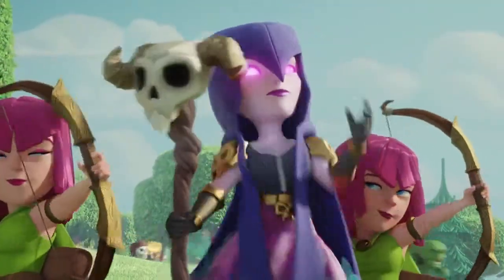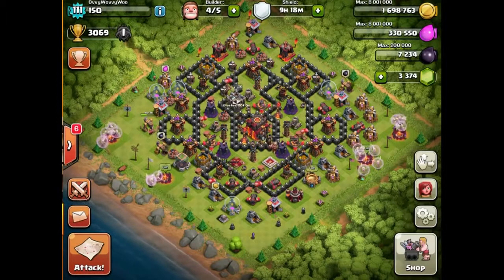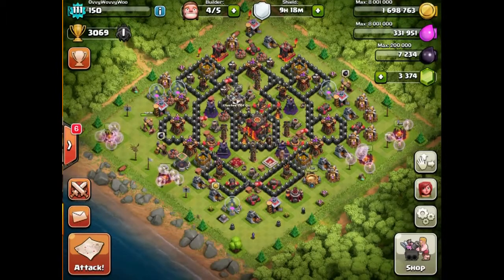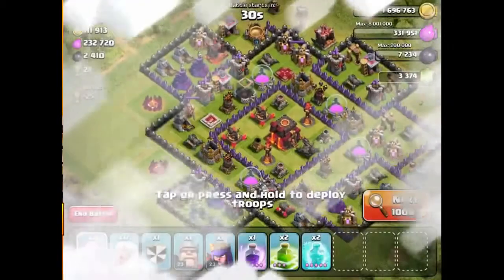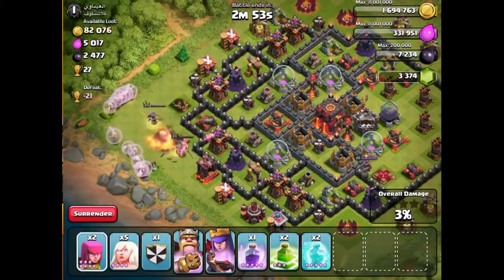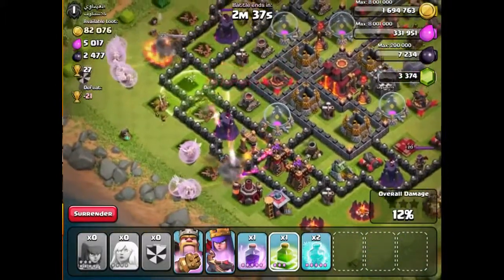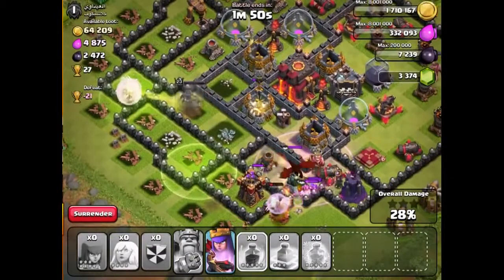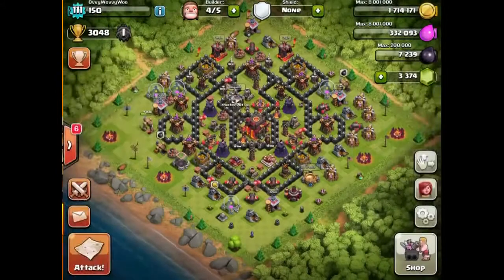Clash of Clans Hog Rider 2.0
Clash of Clans Hog Rider 2 0 Official

Clash of Clans — игра-стратегия, где игроки создают и развивают свою деревню, открывают новых воинов, новые сооружения для защиты, могут нападать и грабить чужие деревни, создавать кланы и играть в команде, а также многое другое.
Clash of Clans is a strategy game where players can construct and expand one's village, unlock successively more powerful warriors and defenses, raid and pillageresources from other villages, create and join Clans and much, much more.